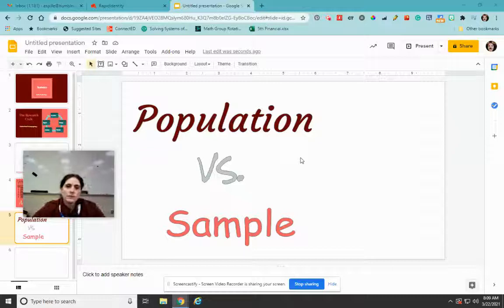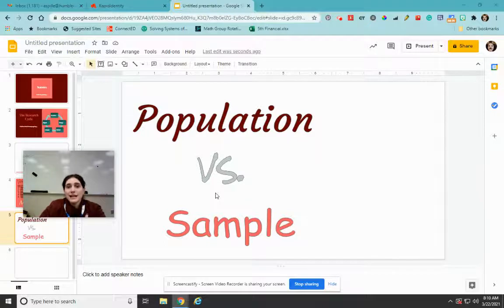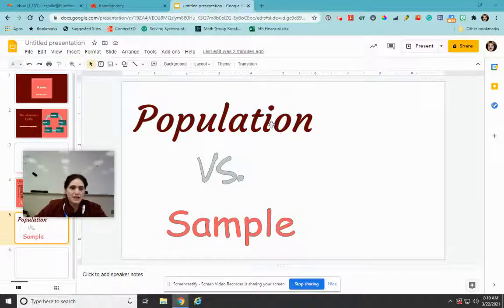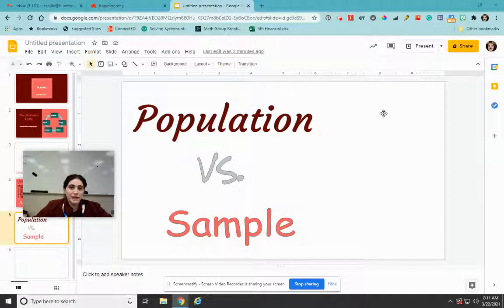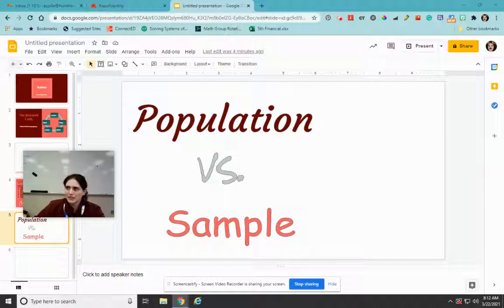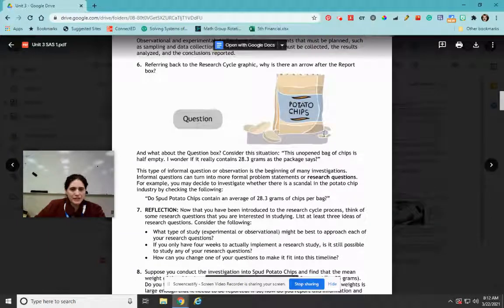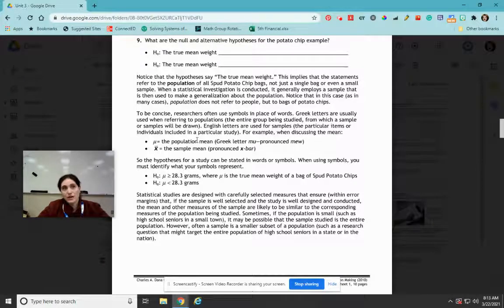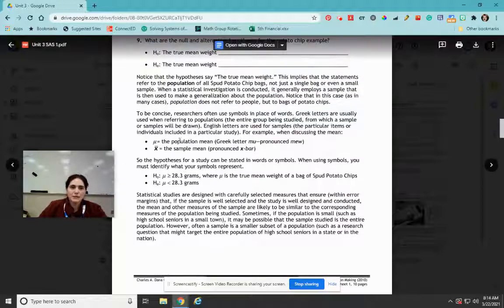Population vs Sample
Clarification of populations and samples in terms of statistics.